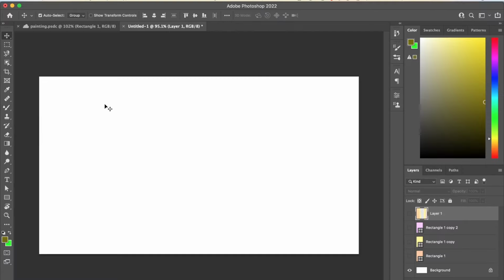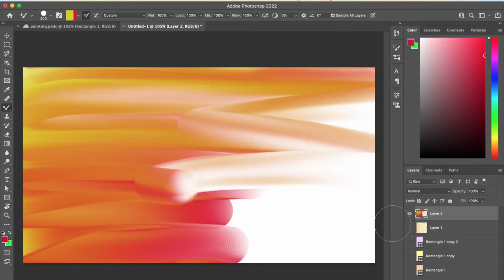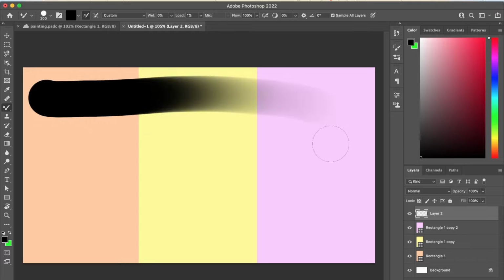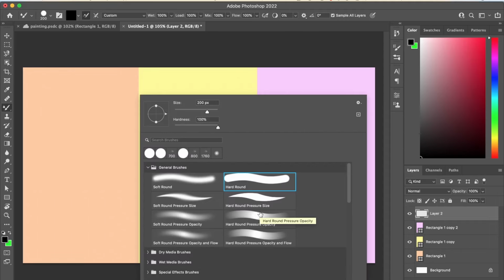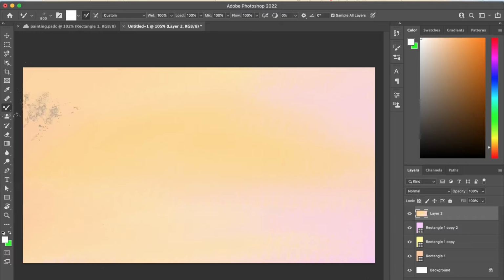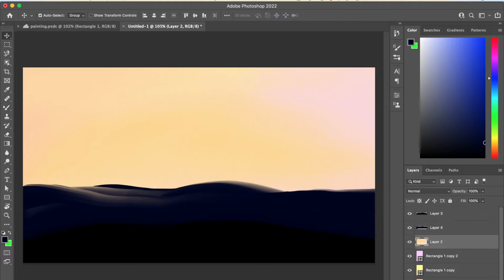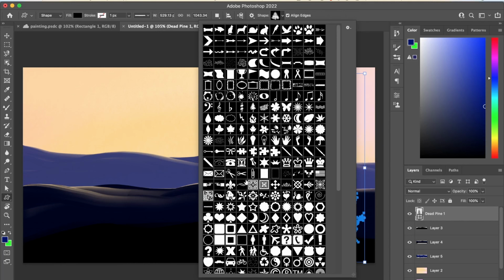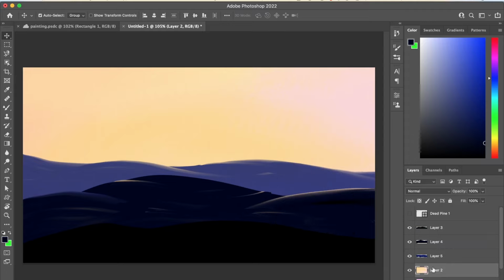How to Design Digital Painting in Adobe Photoshop | Mixer Brush Tool | Adobe Photoshop Tutorial - 21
Hello Insiders! Today we're talking about Mixer Brush Toll and will learn "how to design digital painting in adobe photoshop"

Chapters:
0:00 Intro
01:05 Mixer Brush Tool
06:30 How to Design Digital Painting in Photoshop
15:18 Thanks

If you want to learn more about brush tools then you should watch this video: